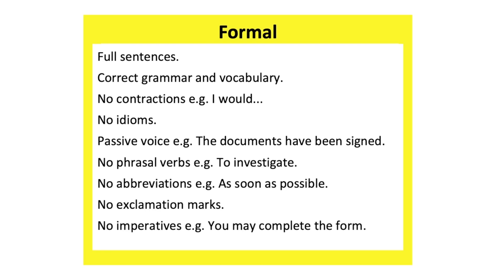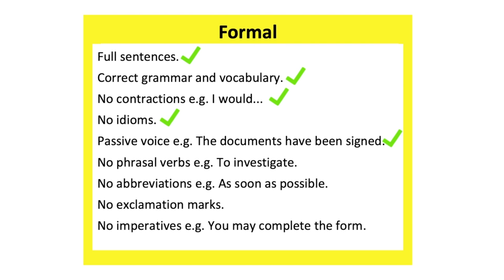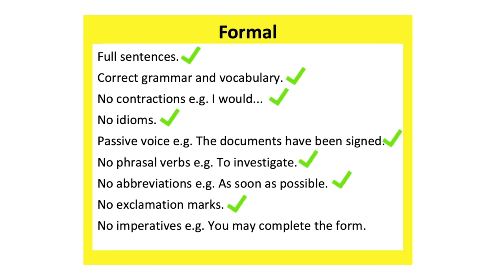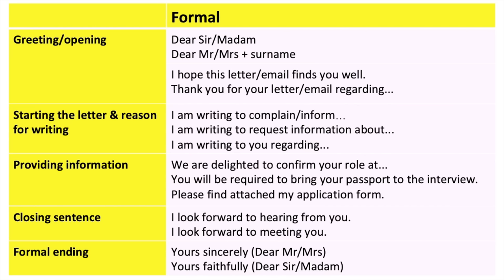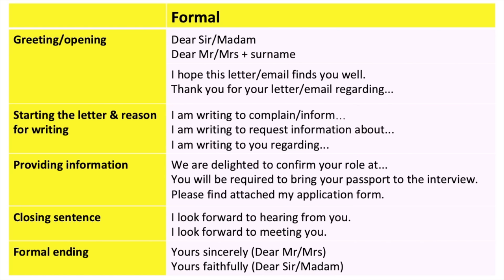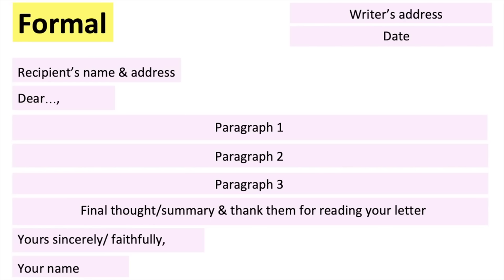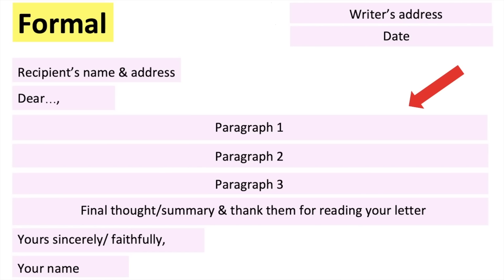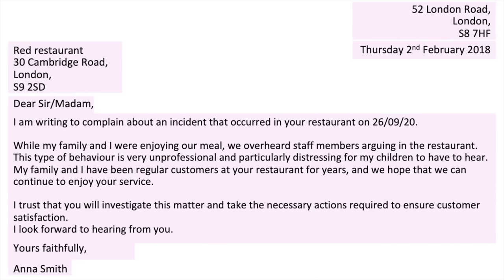How to write a formal letter 📝 | All you need to know!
Time stamps:
0:00 - Intro
0:16 - Features of formal language
2:49 - Letter format
5:38 - Letter layout
7:32 - Example formal letter